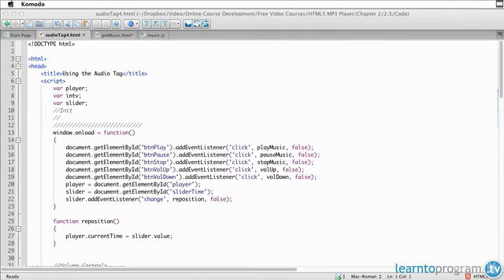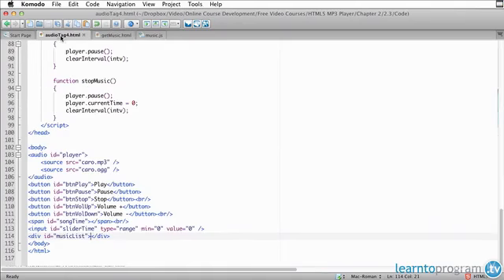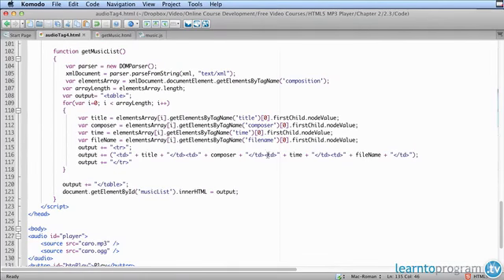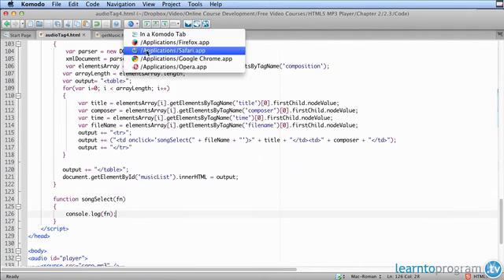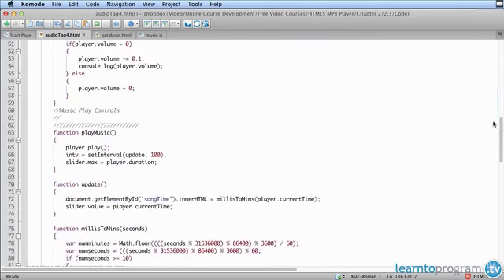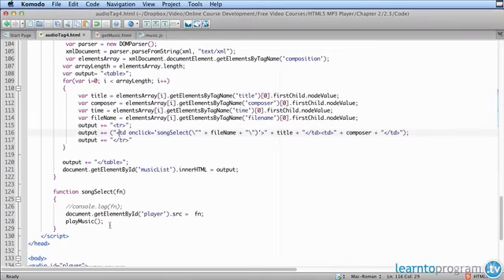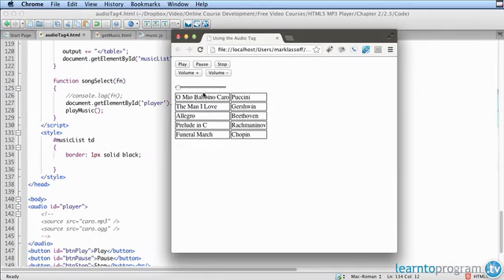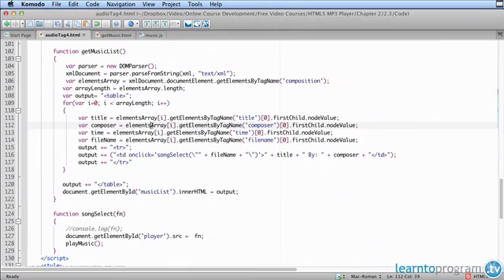Introduction to Javascript and JQuery 2015 - part 15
Lecture 15 : Creating the song panel with html and css

JavaScript MVC frameworks ensure high productivity with maintainable code. Different MVC frameworks are being adopted by developers to attain the right level of abstraction and features. A JavaScript MVC framework should support UI bindings. It should enable a developer to compose views. An ideal JavaScript MVC framework must be the one that recommends using jQuery. In this article, I am listing the JavaScript MVC frameworks along with their merits and demerits.

Backbone.js:

Backbone.js is one of the most favorites among all other frameworks. Anyone from the development background must have definitely heard about it and the number of brands which have used it.

Merit: Huge and impressive community as well as lots of momentum. Underscore.js is also another amazing framework to utilize.

Demerits: Doesn't have robust abstractions and makes you feel like something is missing. Being lightweight, it results in lots of boilerplate. As the size of the application increases, this fact becomes clearer.